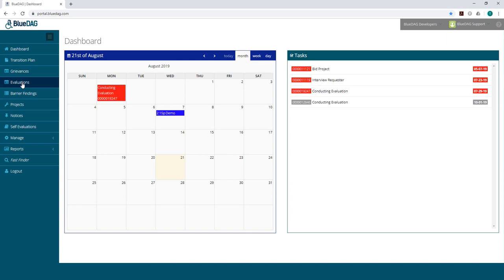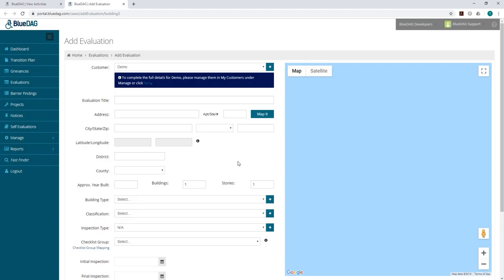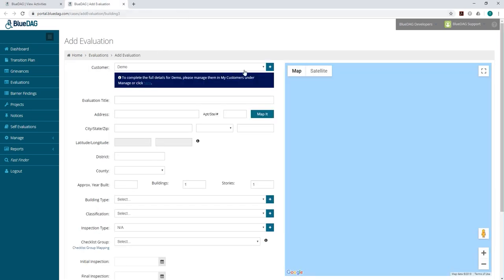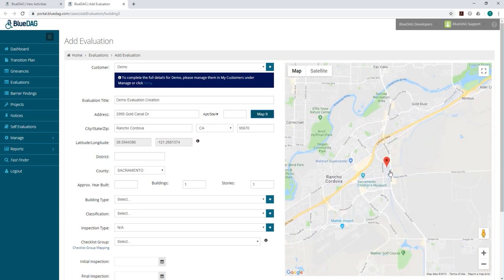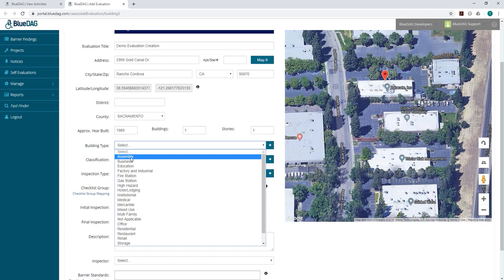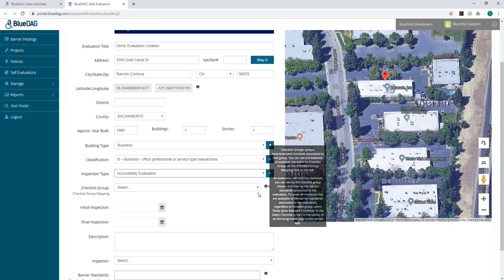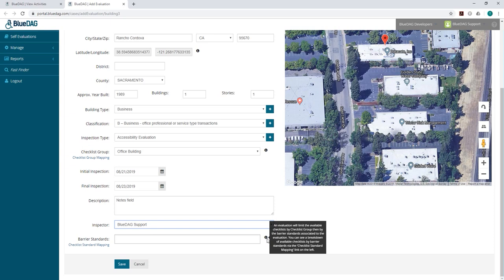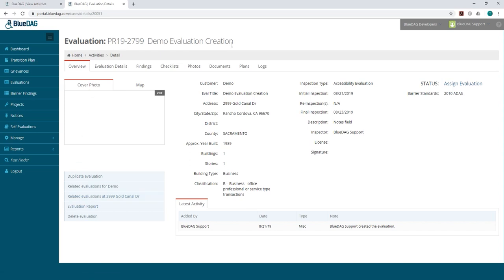BlueDAG University - How to Create an Evaluation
Victor Felix, BlueDAG’s Director of Content and Accessibility, shows users how to create an evaluation in the BlueDAG portal.